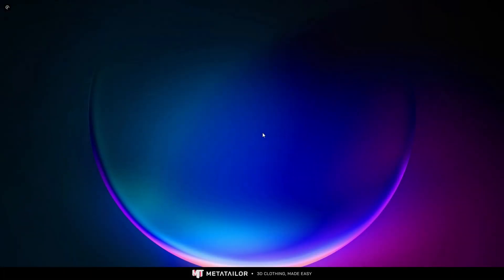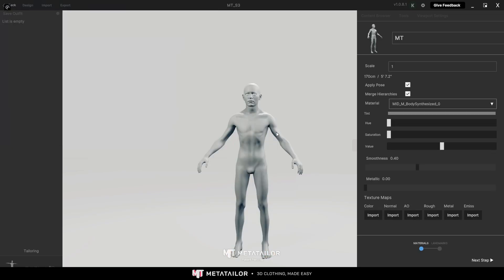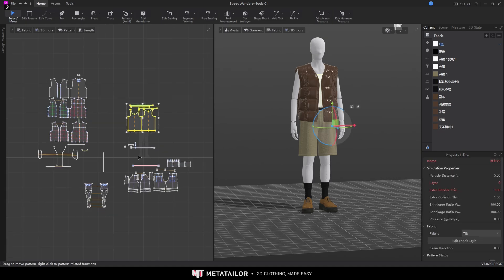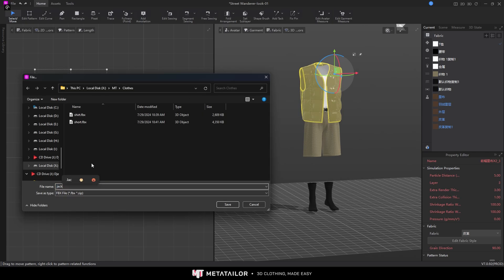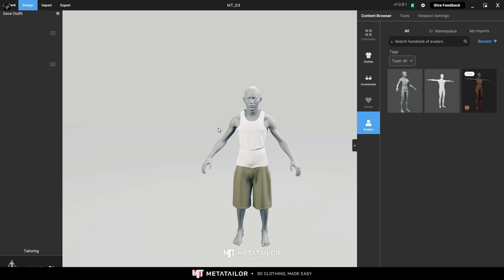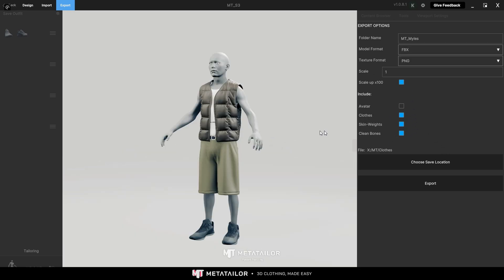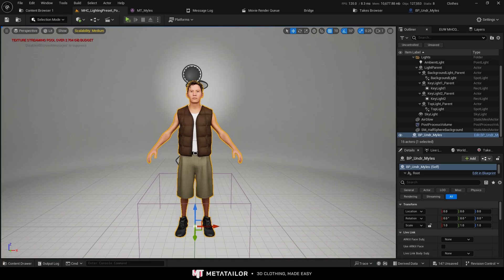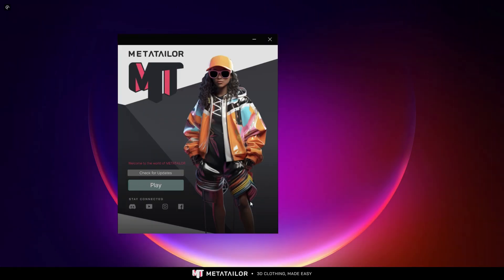Free custom clothes with Metatailor App & Style3D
Hi Everyone, in this video I'll be showing you how to use the free version of @METATAILOR App to immediately fit and skin-weight free custom clothes from the free version of @style3dcg Atelier.

Chapters:
00:00 Intro
00:22 Export MH character
01:19 Import MH character into Metatailor App
02:29 Export clothes from Style3D Atelier
06:20 Import clothes into Metatailor App
09:42 Export fitted clothes from Metatailor App
10:26 Import fitted clothes into Unreal Engine
12:35 Remove the body from the fitted clothes using Blender (For free users)
13:57 Outro & thanks